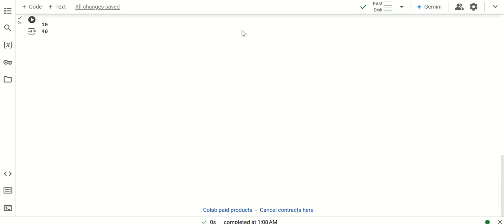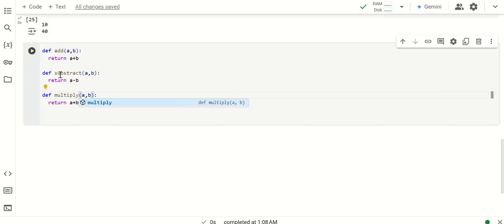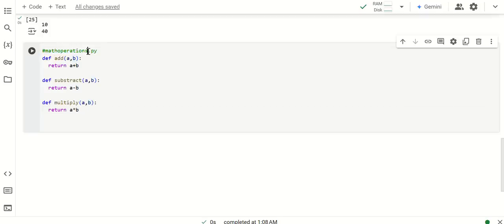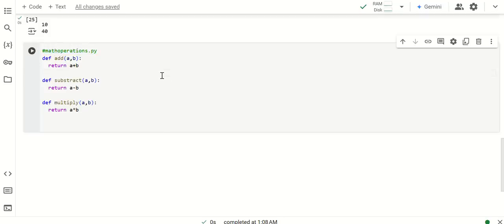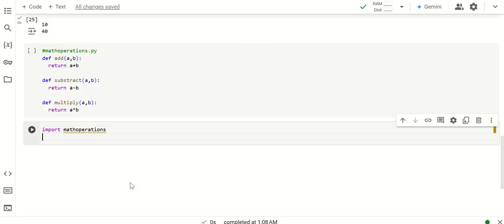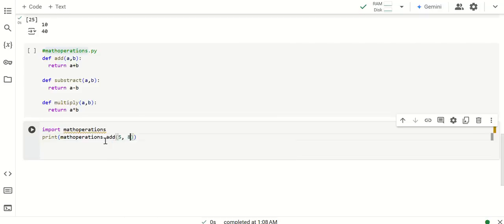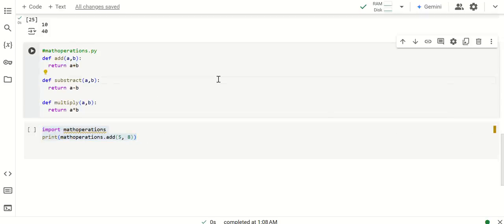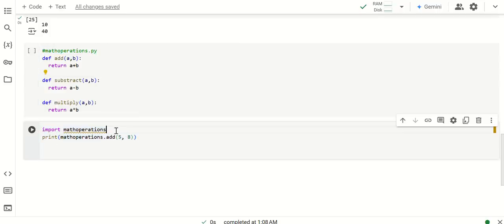Hour 6 - Essential Python Coding Basics for Beginners: Write Your First Code!